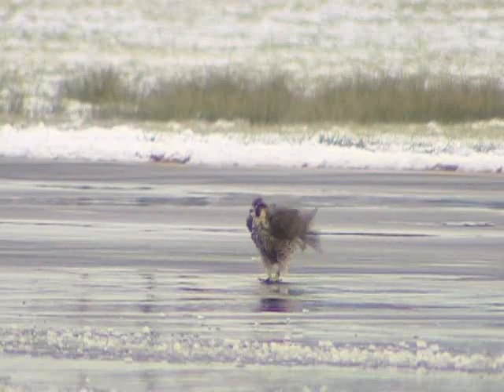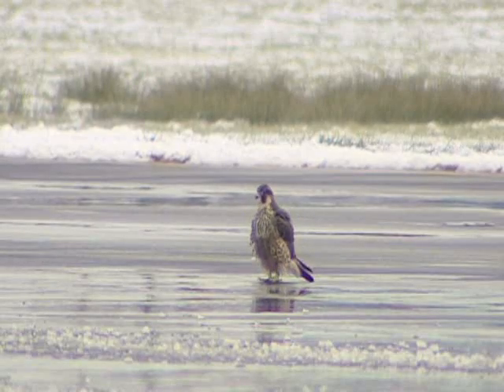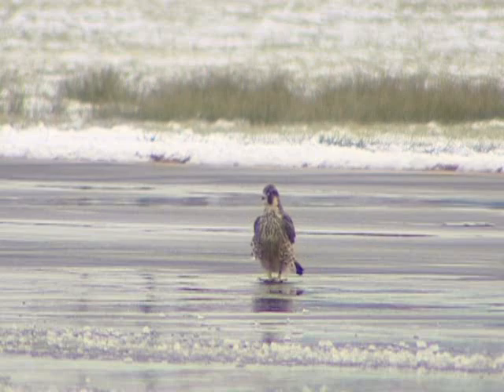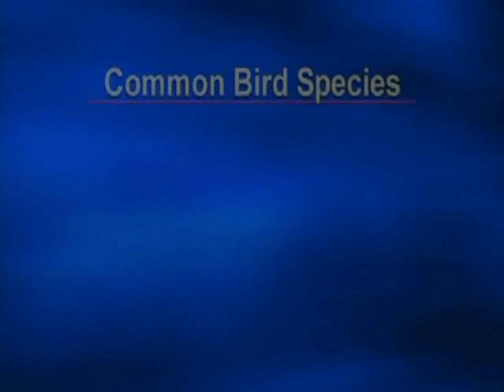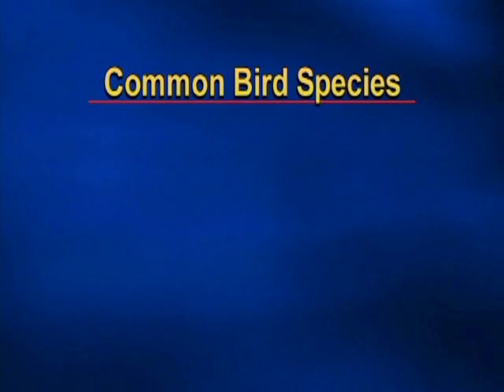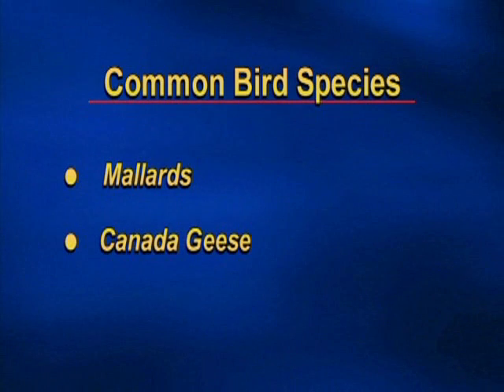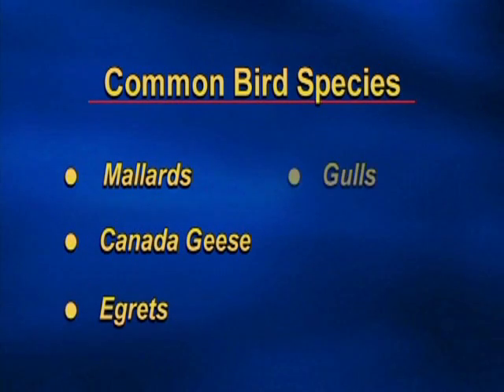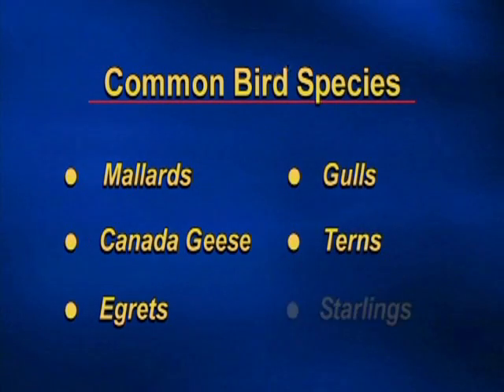Part 139.337: Wildlife Hazard Management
This video covers airport wildlife hazard management issues, including required-training elements detailed in FAR Part 139.337.